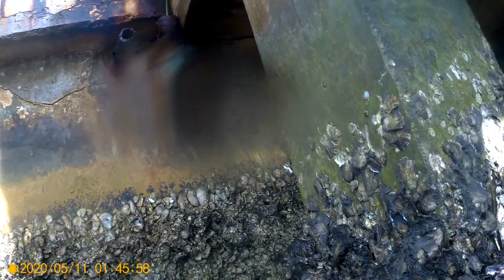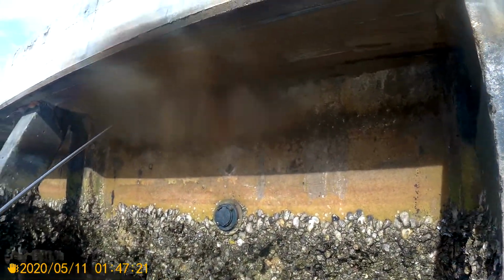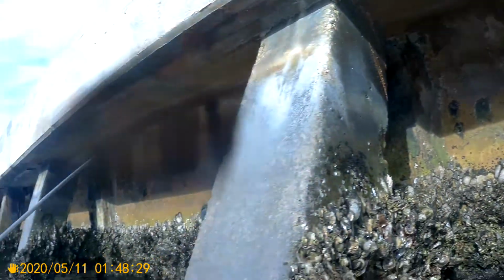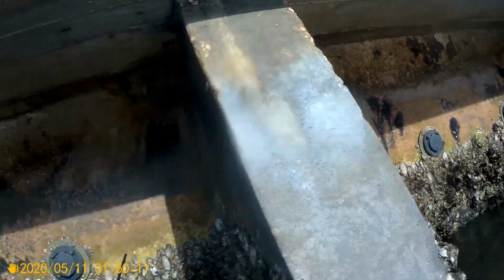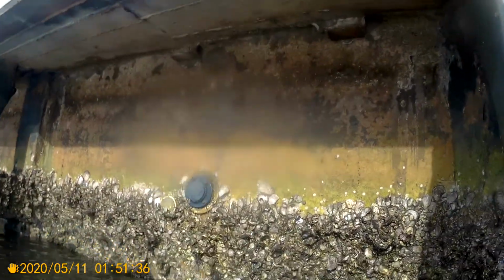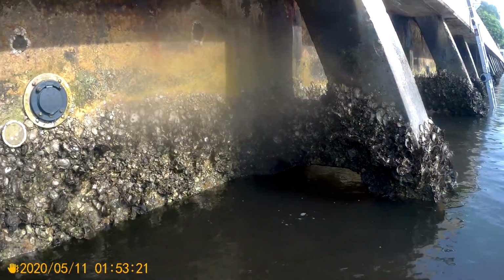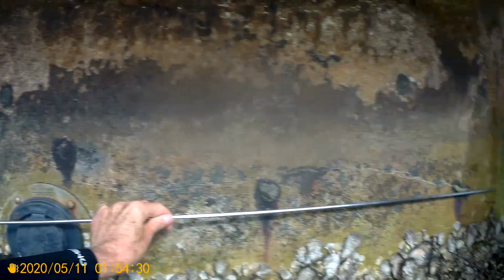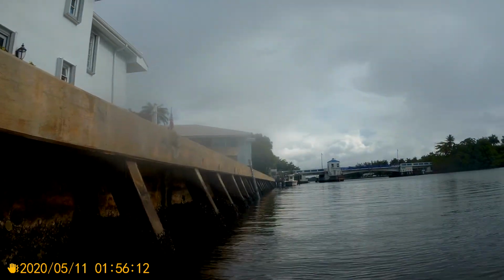Condo Seawall Inspection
Condo Seawall Inspection in Delray Beach, Florida.